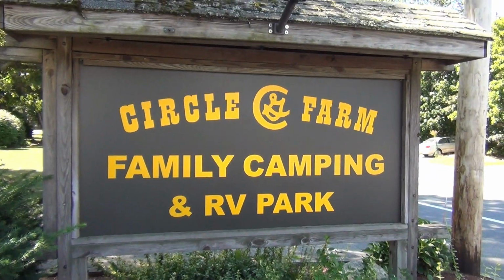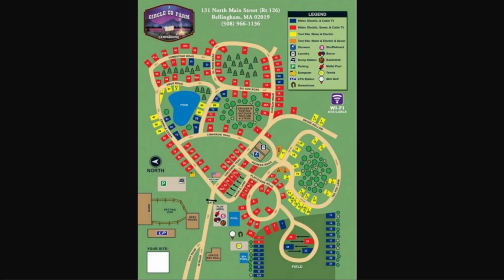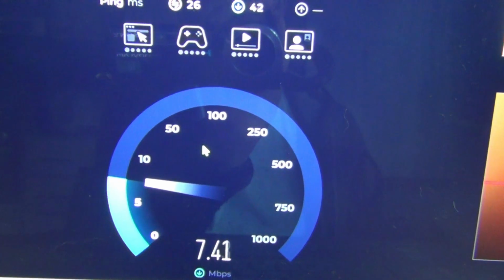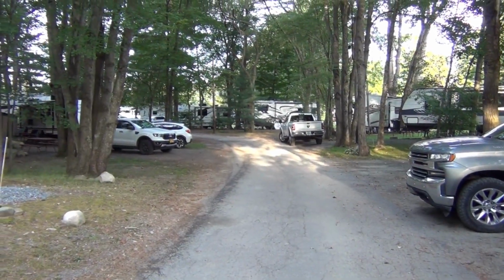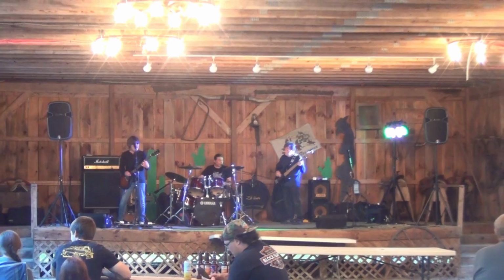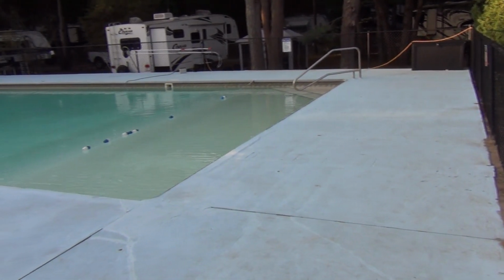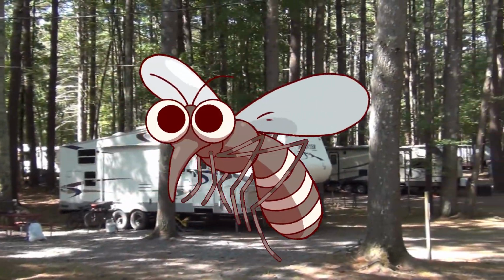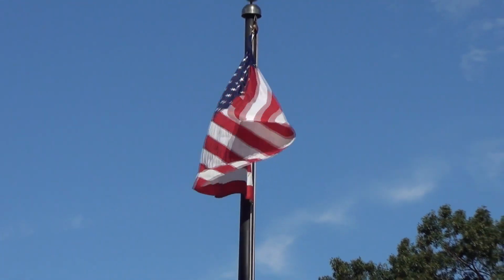Circle CG Farm Campground, Bellingham, MA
Here is the latest review in my "5 Minute" series. We stayed here in Bellingham, Massachusettes at the end of August until the first day of September, 2025. Watch until the end to find out what the Circle CG Farm's "RIBBIT RATING" is!

These reviews give you all the important information you want to know about staying at these campsites. I try to make them concise and to the point, but fun to watch. Go to my channel to see all the other videos in this series, and as always...KEEP CAMPING!

NOTICE : Some contents of this video are the opinions of the author. Feel free to form your own opinions.